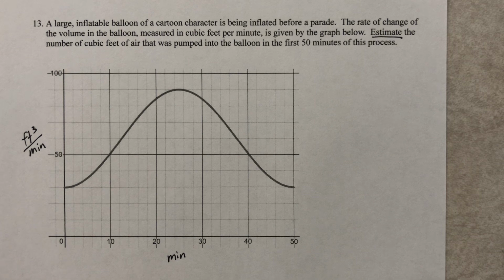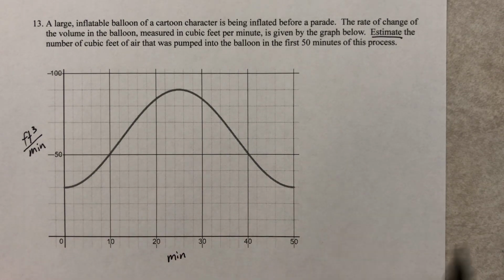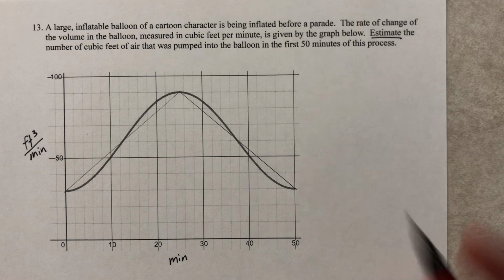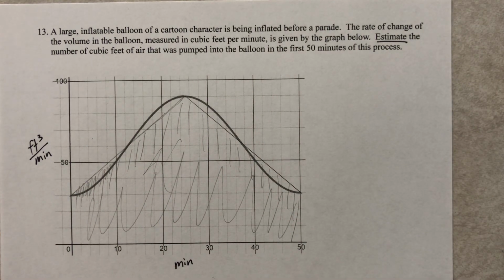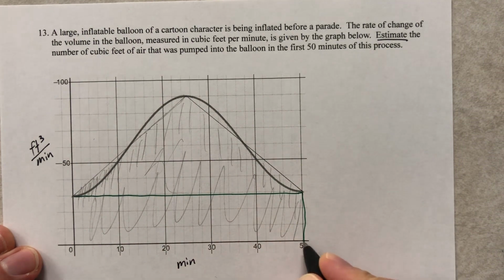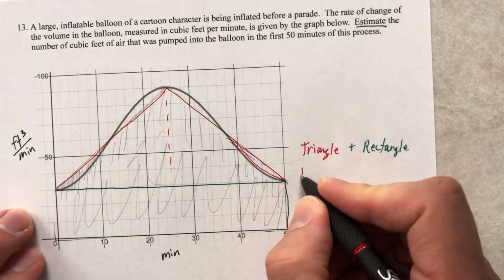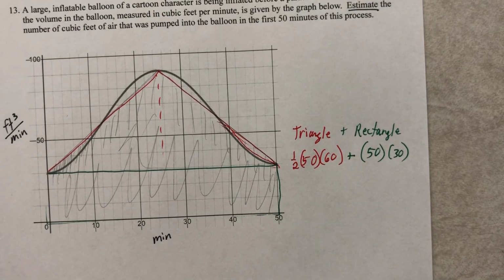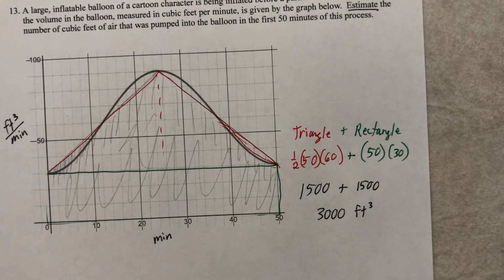Exploring the Area Under a Curve, Part 4